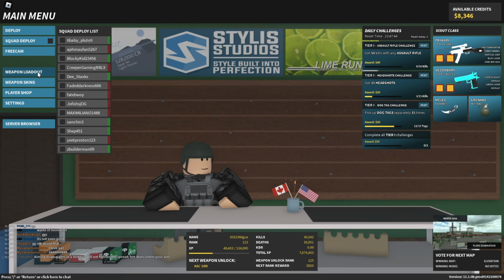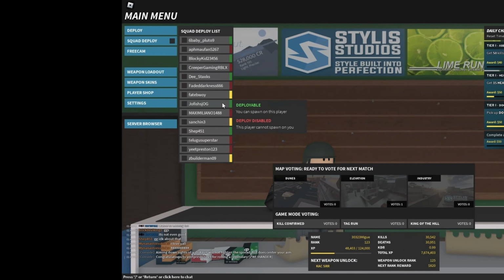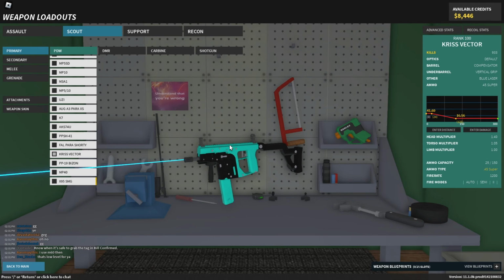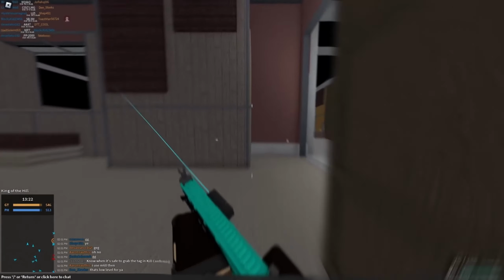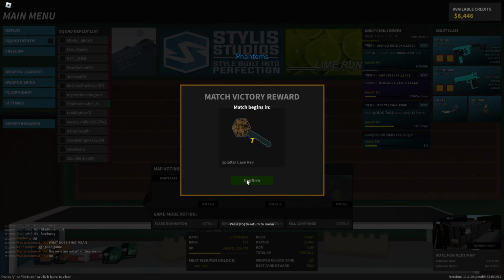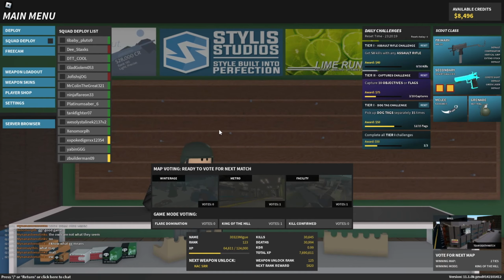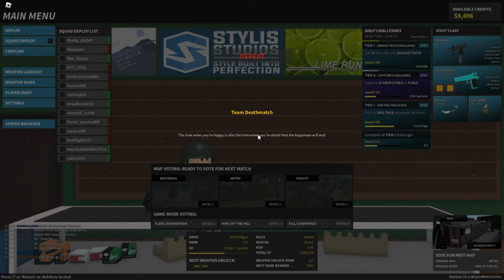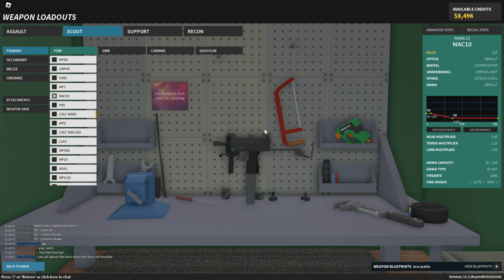Top 3 Best Guns For Hipfire in Phantom Forces | Roblox